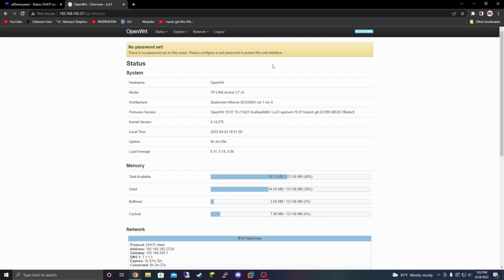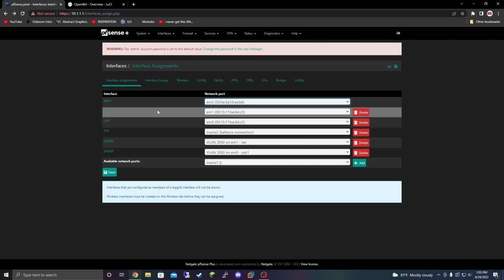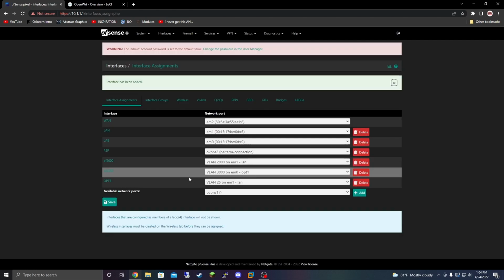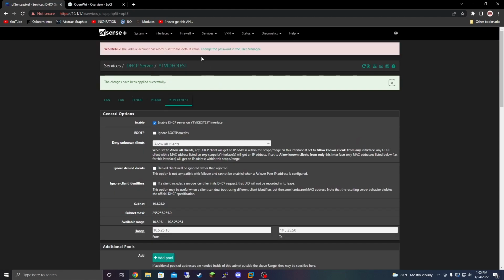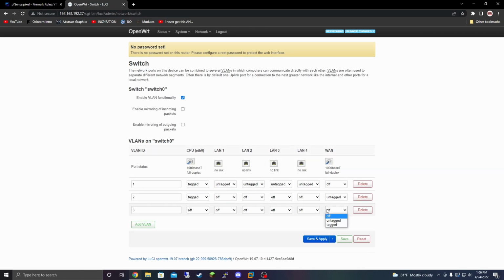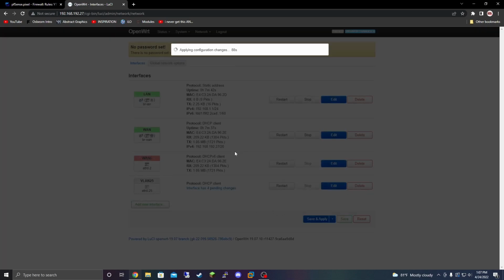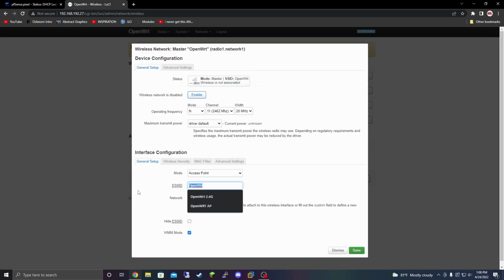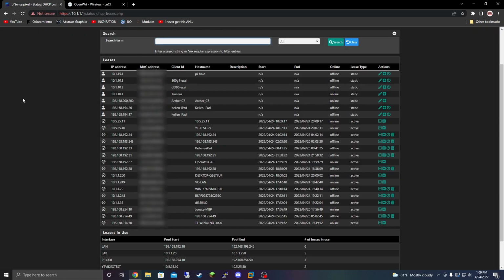How to configure VLANS with pfsense and OpenWRT (outdated guide)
In this video I will show you how to connect OpenWRT to pfsense using VLANs.